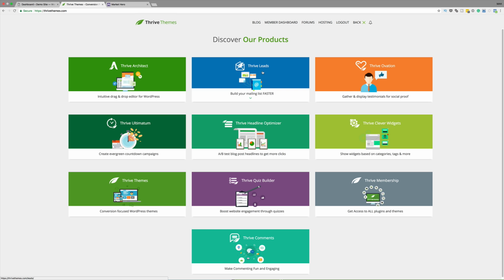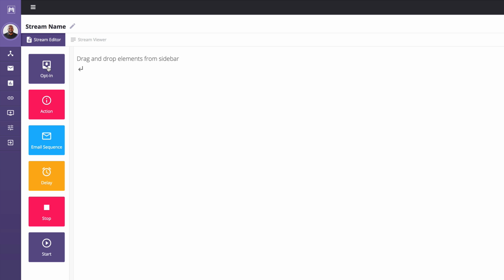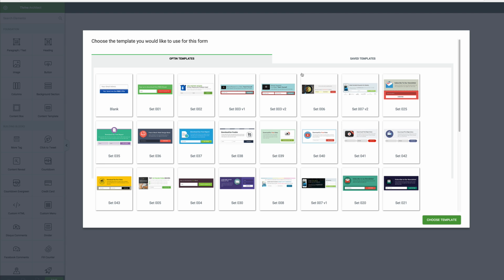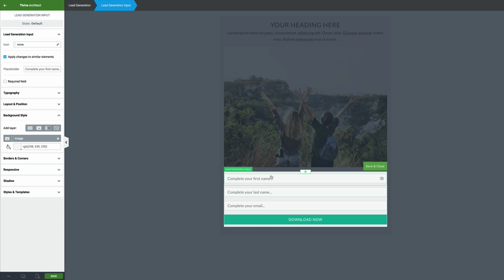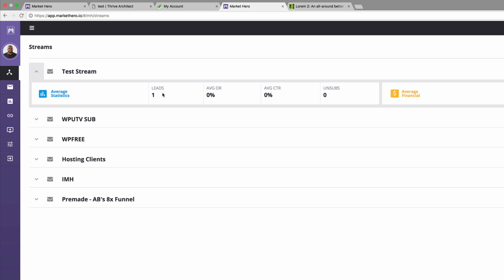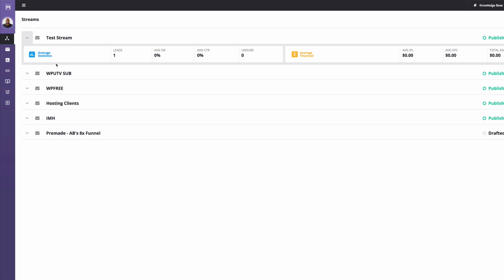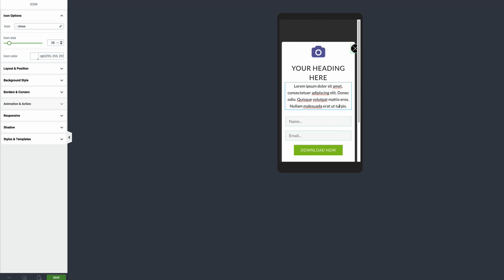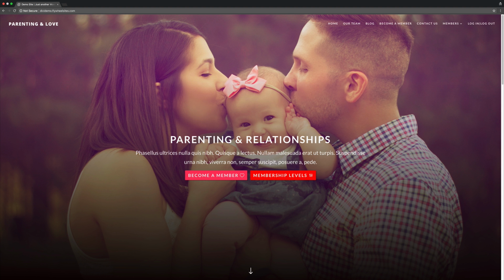Market Hero Tutorial | How to connect Market Hero to a WordPress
In this video, I show you how to connect Market Hero to a WordPress website using Thrive Leads.